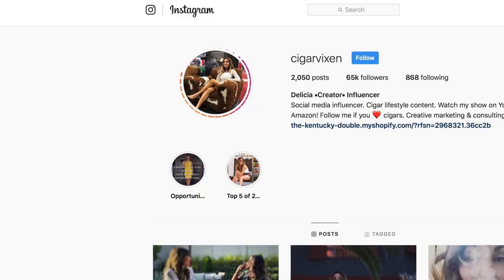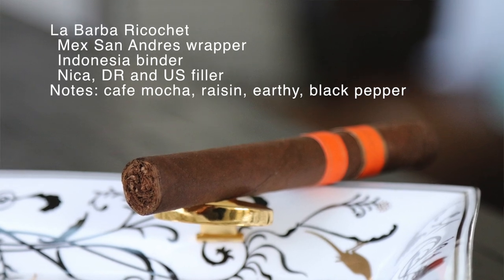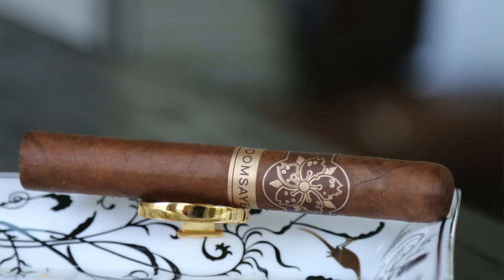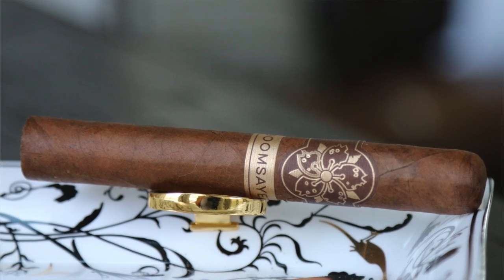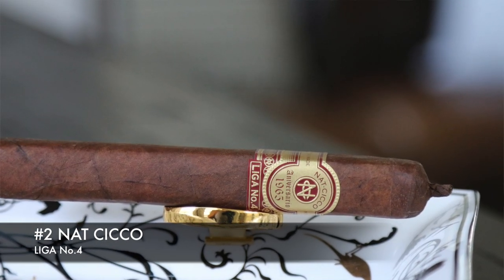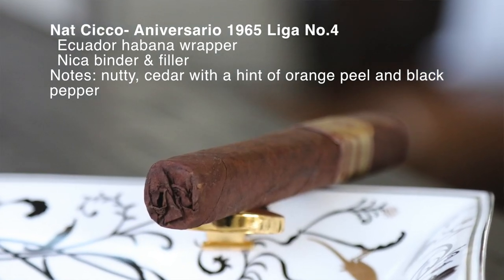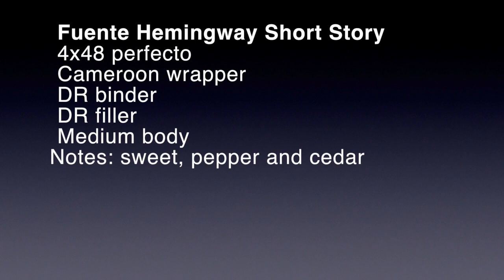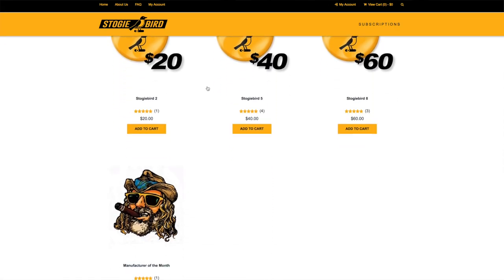Weekly Top 5 cigars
Top 5

1. Fuente Hemingway Short Story
 4x48 perfecto
 Cameroon wrapper
 DR binder
 DR filler
 Medium body
Notes: sweet, pepper and cedar

2.  Nat Cicco- Aniversario 1965 Liga No.4
 Ecuador habana wrapper
 Nica binder & filler
Notes: nutty, cedar with a hint of orange peel and black pepper

3.  Leccia white
 African sun grown wrapper
 Ecuadorian habana binder
 Nica & DR ligero, USA PA filler
Notes: creamy coffee, cashew nut, black pepper spice

4. Room 101 Doomsayer
 Ecuadorian habana wrapper
 Indonesia binder
 Nica, Honduran, USA PA filler
Notes: spicy yet refined, good flavor hints of coffee

5. La Barba Ricochet
 Mex San Andres wrapper
 Indonesia binder
 Nica, DR and US filler
Notes: cafe mocha, raisin, earthy, black pepper